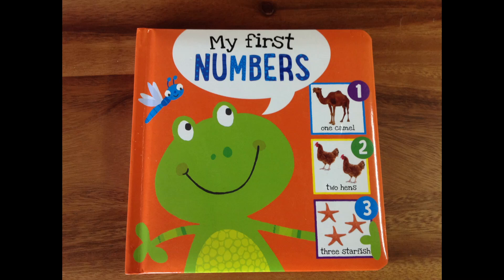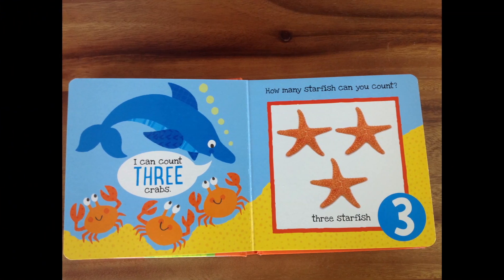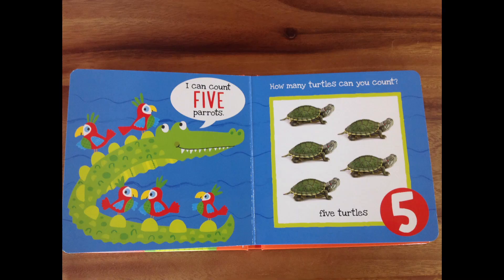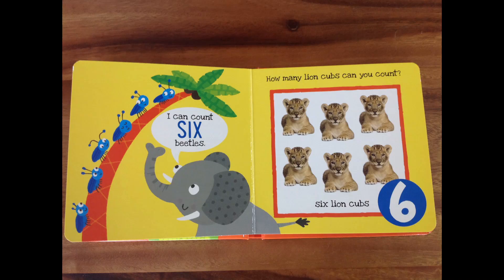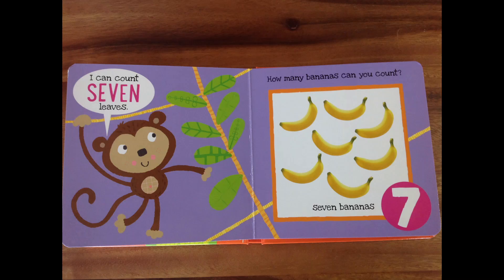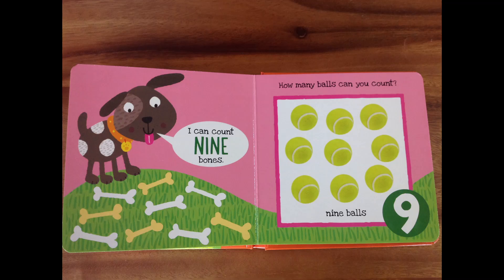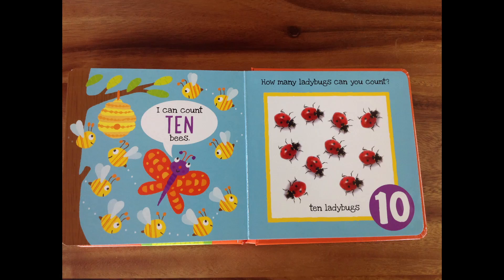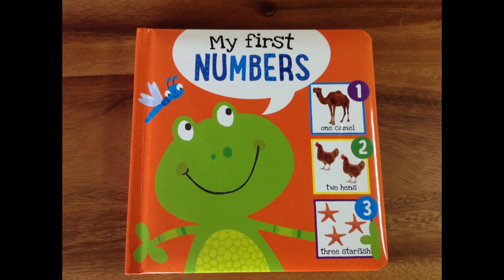My First Numbers Read Aloud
We will learn about the fun of exploring the world of numbers!